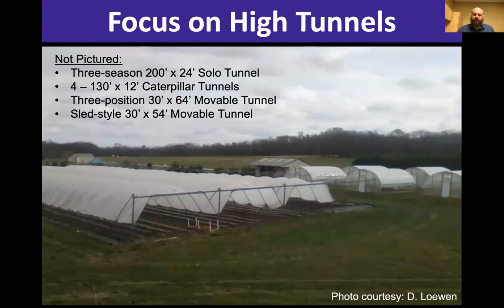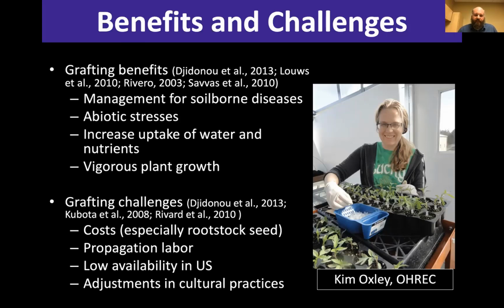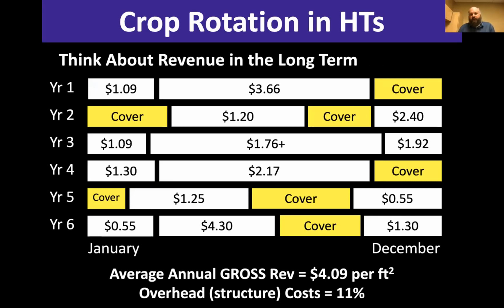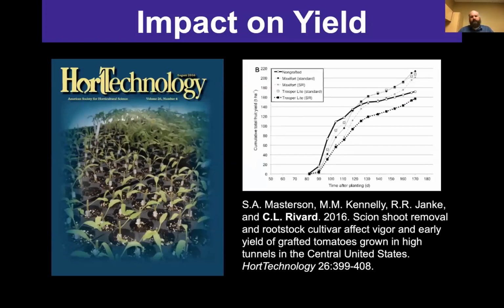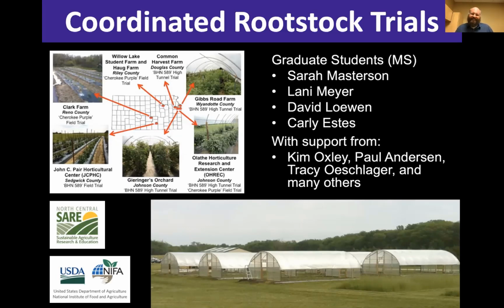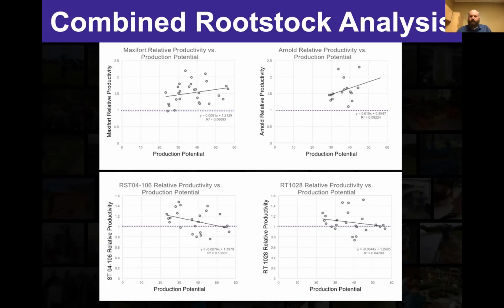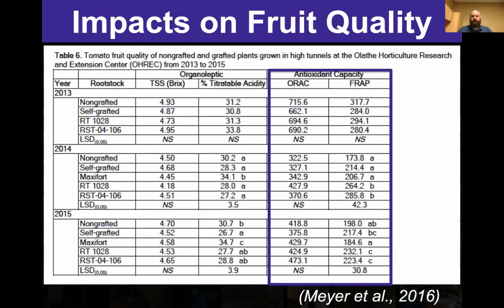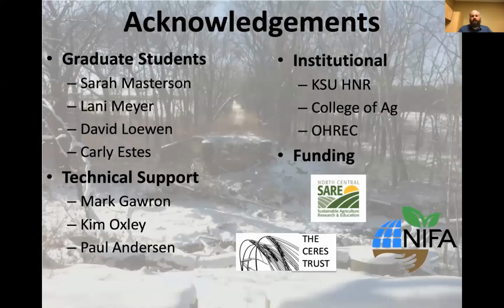Rivard - Grafting for Small Acreage and High Tunnels